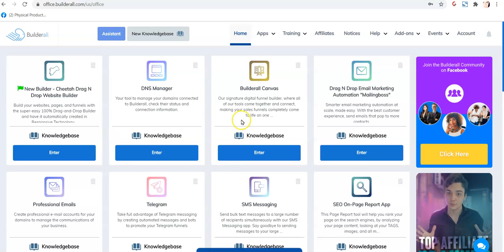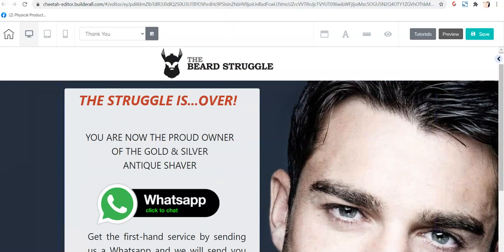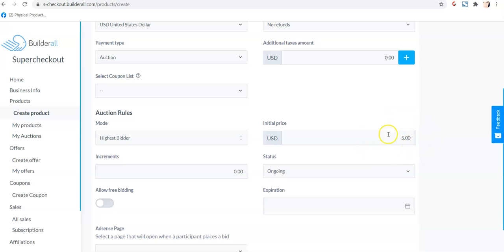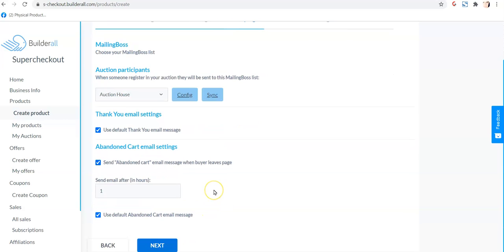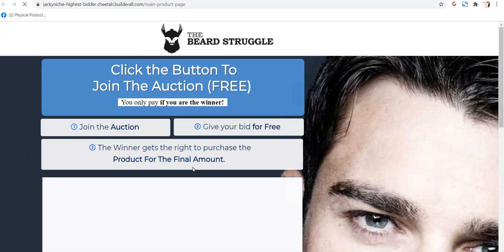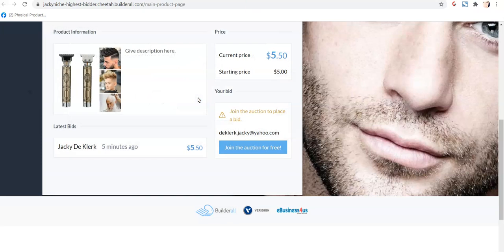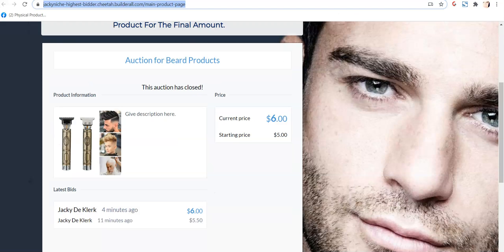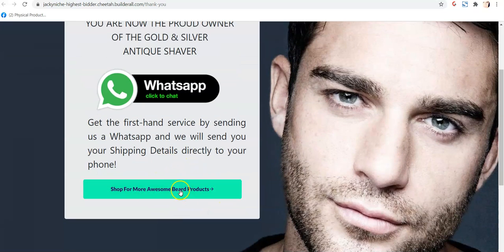How to Create a Highest Bidder Auction in Super Checkout